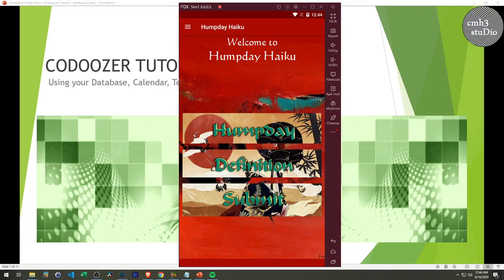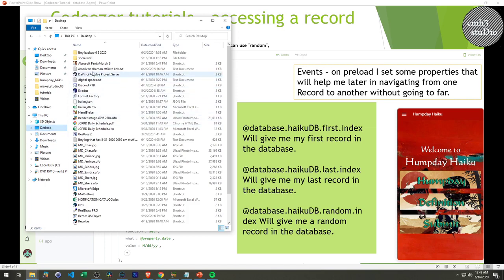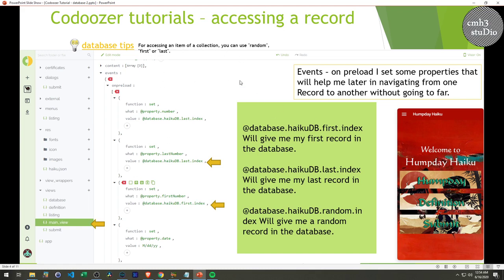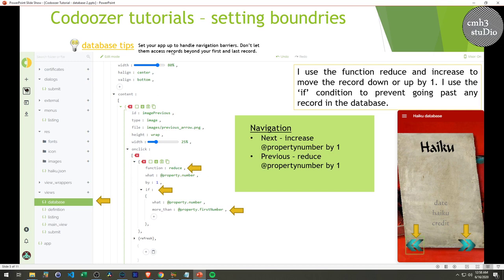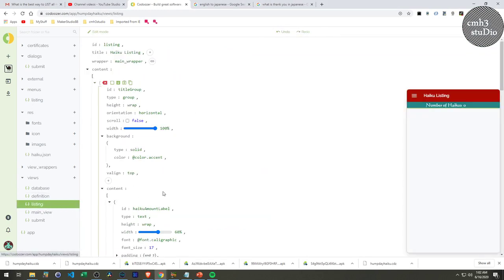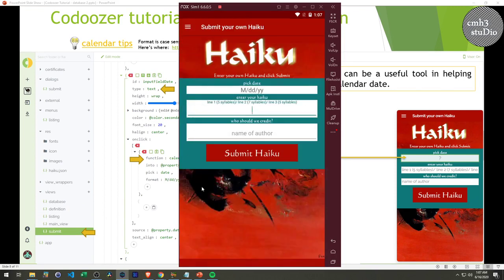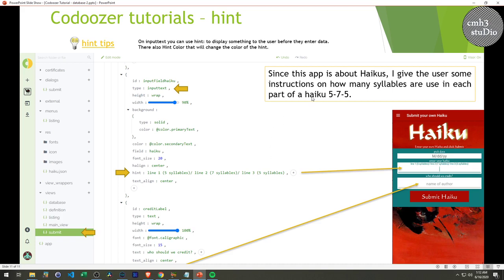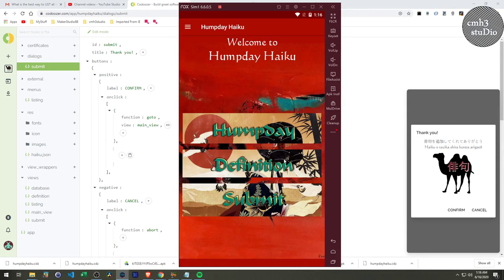cmh3studio || codoozer tutorial || Database part 2 - Calendar - Hint & HintColor features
In this tutorial I show you how access selected records from a list, display a calendar, and show Hints in inputtext field all with the codoozer software.